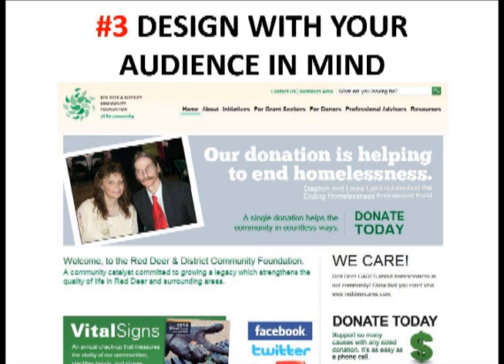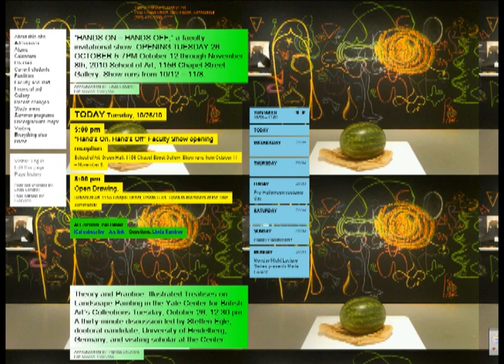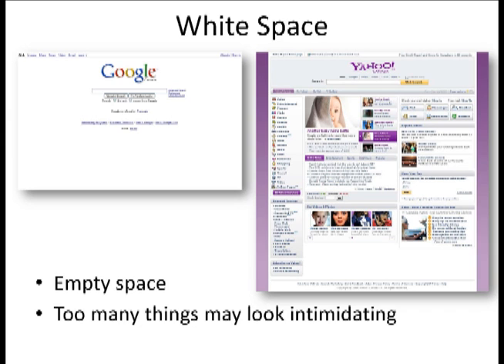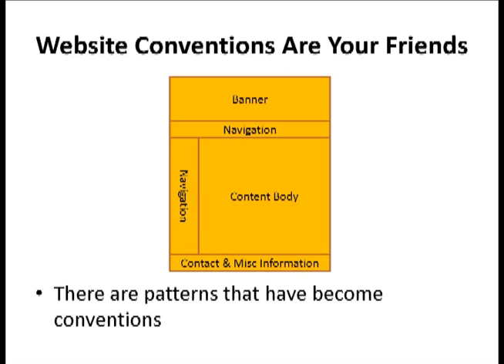Ten Ways to Improve Your Foundation's Website (Part 3/8)